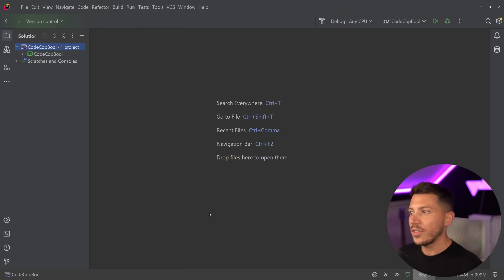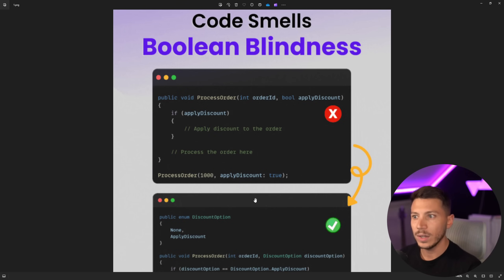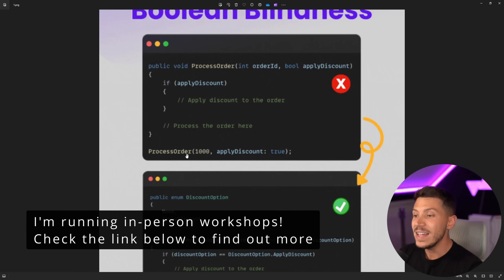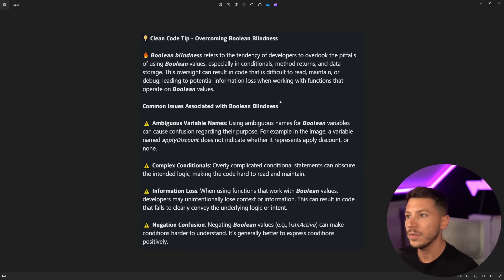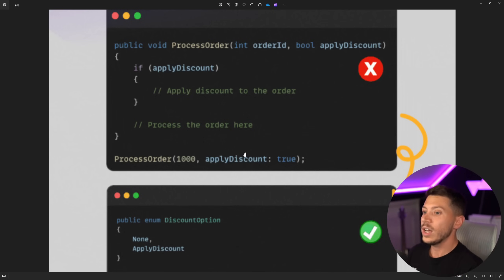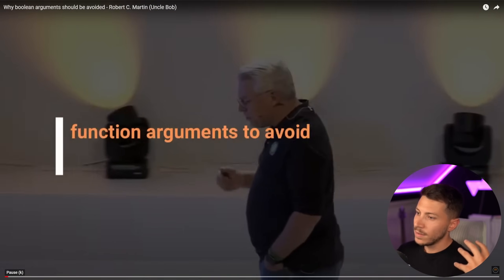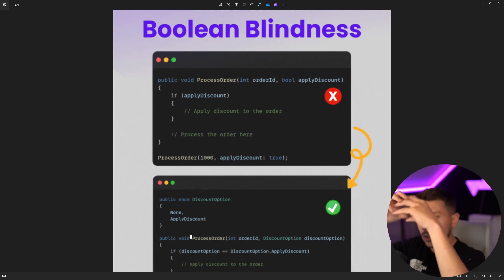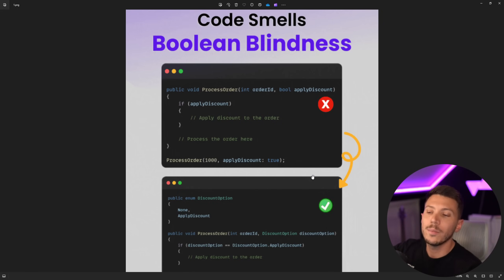Stop Using Booleans in Your Code! | Code Cop #022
Hello, everybody. I'm Nick, and in this episode of Code Cop, I will talk about boolean blindness and why it is not what the author of this LinkedIn post described.